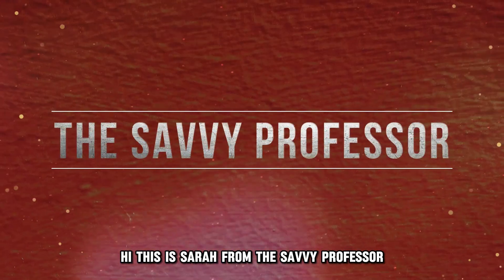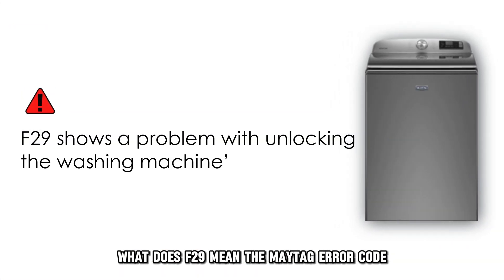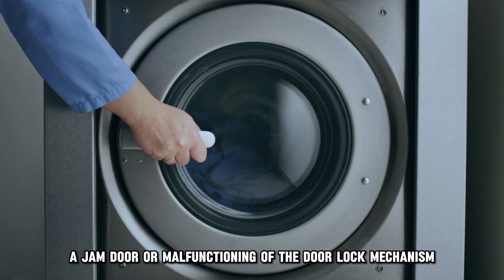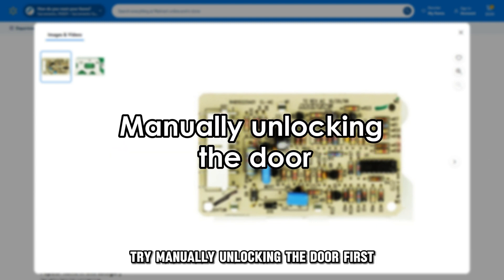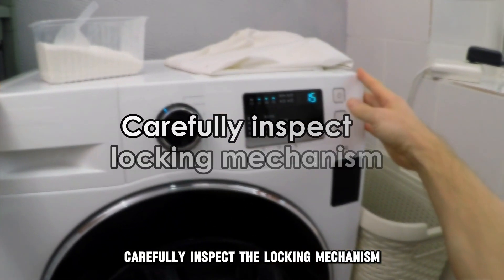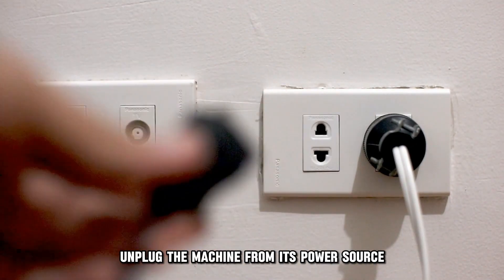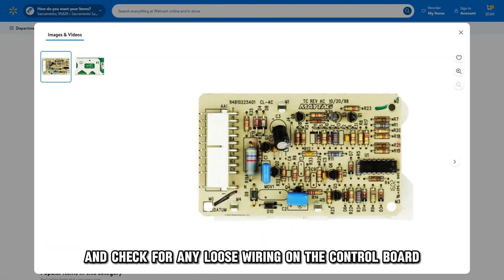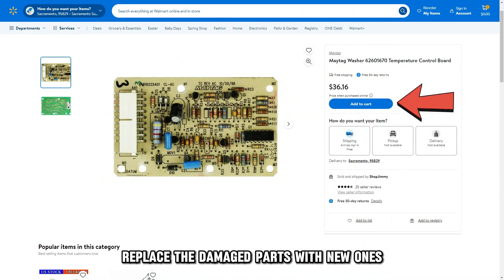Maytag F29 Error Code (How To Fix F29 Error Code - What It Means, Causes, And The Solutions)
Maytag F29 Error Code (How To Fix F29 Error Code - What It Means, Causes, And The Solutions). In this video tutorial I will show you how to fix Maytag F29 Error Code.

Maytag error code f29 shows that there is a problem with unlocking the washing machine’s door.
The following are some of the common causes of the error:
• A jammed door
• Malfunctioning of the door lock mechanism
• power interruption
• Issues with the control board

Now, Let’s Look at the Best Solutions to Fix the Error:
Try manually unlocking the door:
• First, try getting the door unlocked manually while being careful not to cause any damage to the locking mechanism.
Carefully inspect the locking mechanism:
• Check whether the locking mechanism has any signs of damage.
• Replace the damaged locking mechanism with a functioning one.
Try restarting the machine:
• Unplug the machine from its power source.
• Wait for a few minutes, then plug it in and power it up.

Inspect the control board:
• Unplug the machine from the power source.
• Check for any loose wiring on the control board and tighten them, if any.
• Also, carefully check for any signs of damage like discoloration or any evidence of charring.
• Replace the damaged parts with new ones.